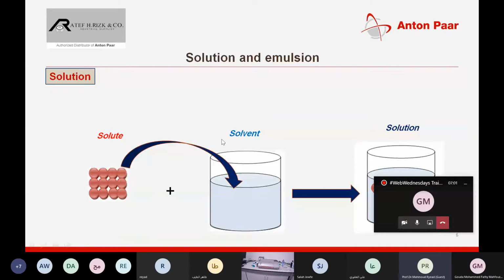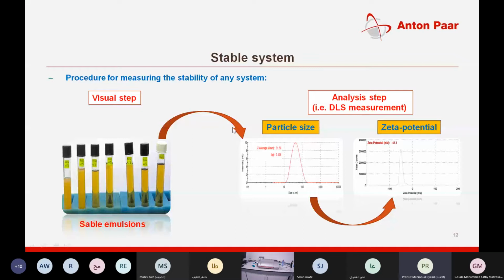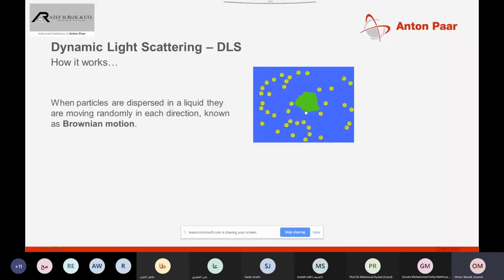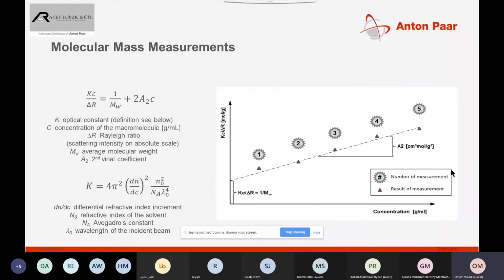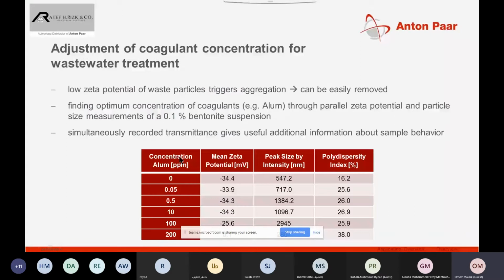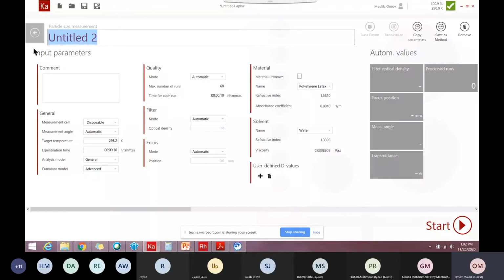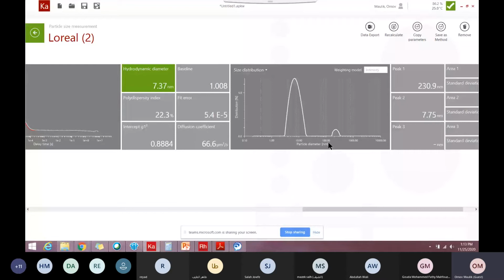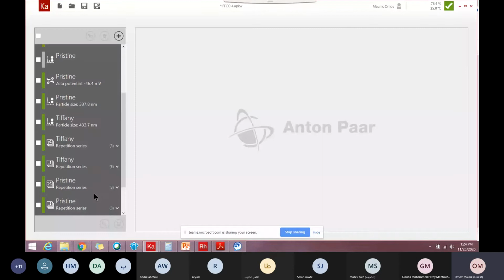WebWednesdays Training Session 3 Nano Particle Sizing with Zeta Potential -The principles of DLS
WebWednesdays is an online training program about the latest trends in science and technology. The sessions are mix of theory and applications. We will also be showing live sample measurements in a few seminars. The program consists of 7 weekly one-hour webinars starting from 11/11/2020 to 23/12/2020. The program will be conducted by application specialists from Anton Paar, Atef Rizk, and academic staff from the Egyptian Petroleum Research Institute and Misr Petroleum, who have several years of experience in this field.